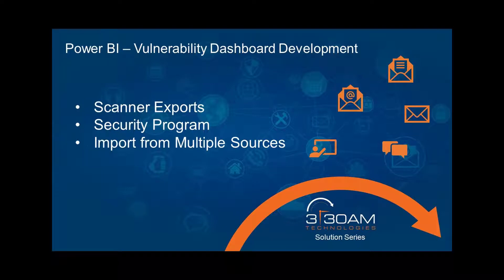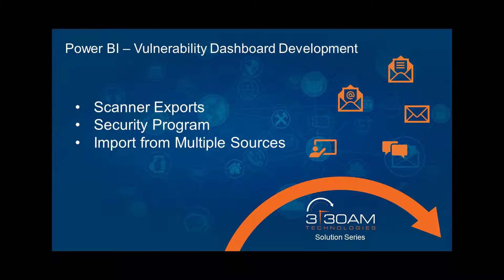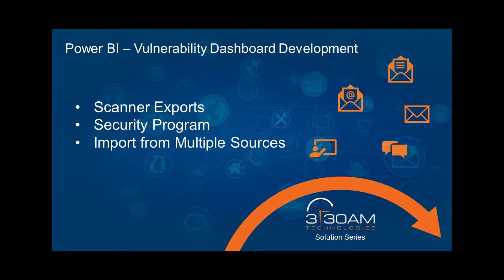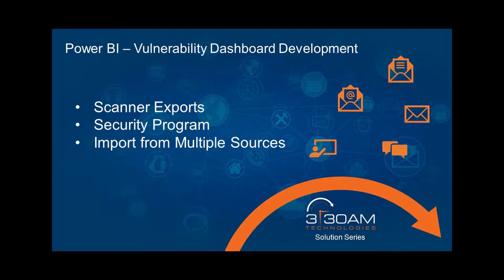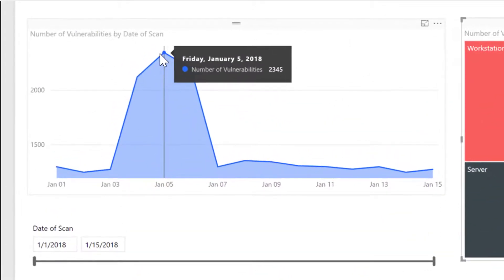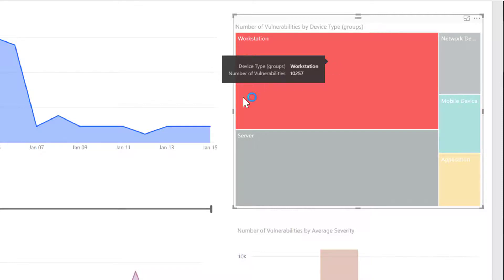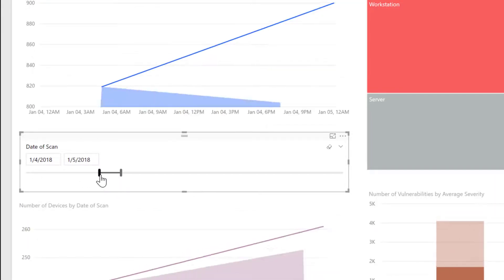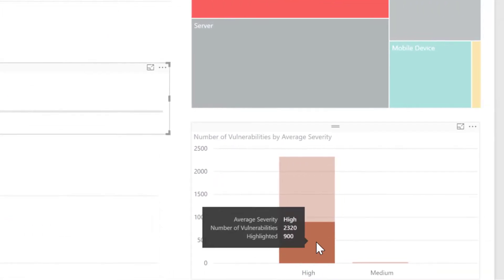Vulnerability Dashboard using Microsrft Power BI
The ability to illustrate trends in data and aggregated information can help tell a story.  Using Power BI we illustrate how to build a dashboard that helps us report vulnerability data to management.